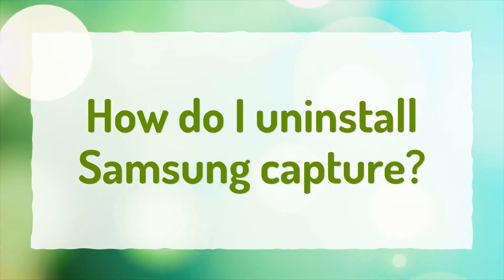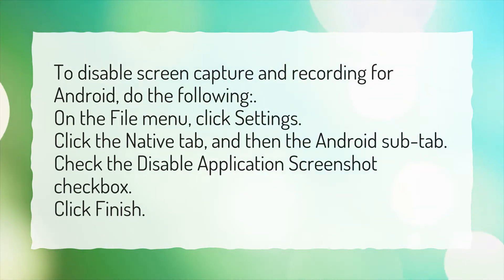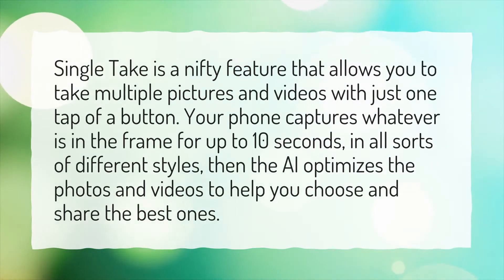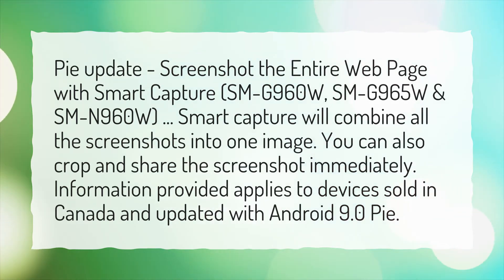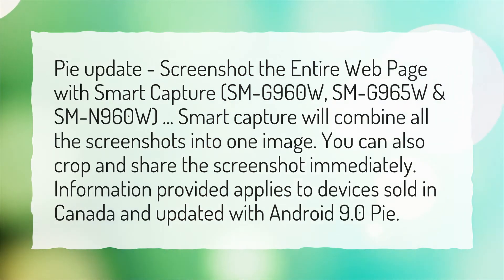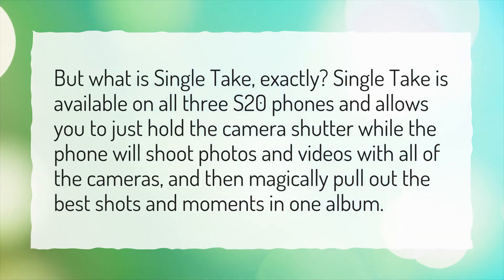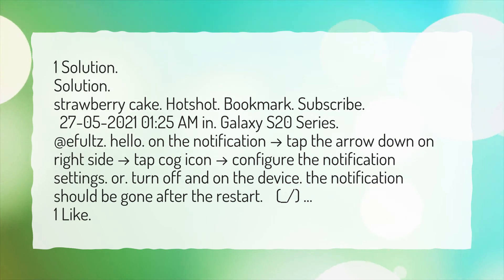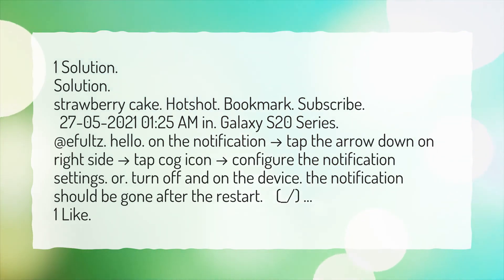How do I uninstall Samsung capture?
More About Samsung Capture • How do I uninstall Samsung capture?